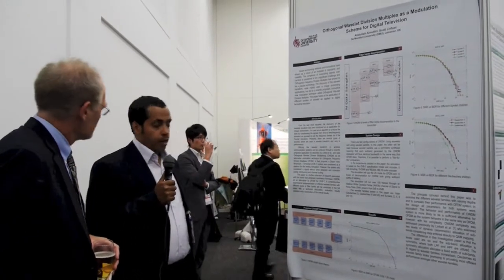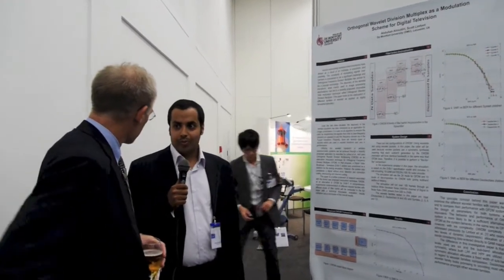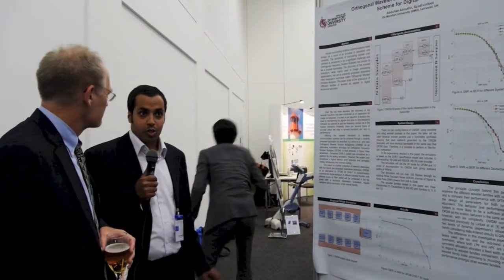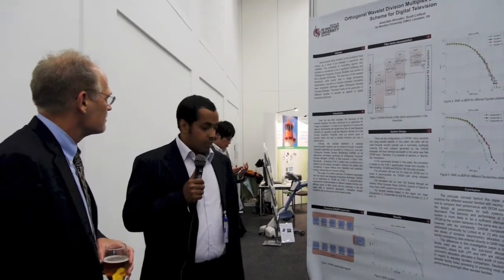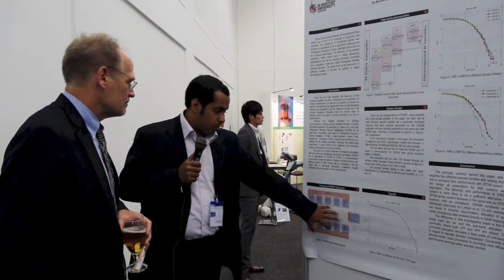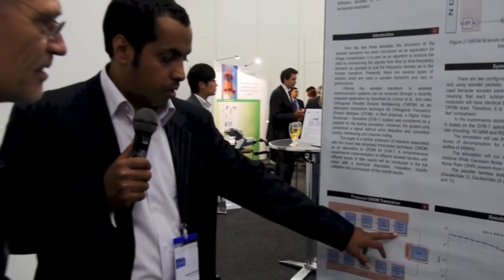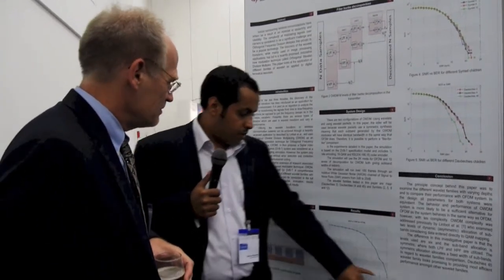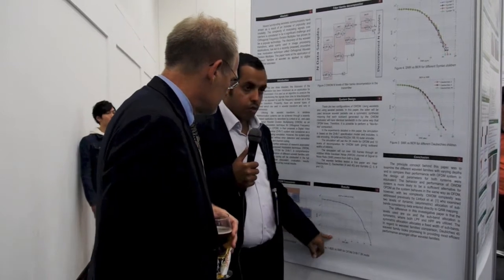Interview with Abdullah S Almuttiri